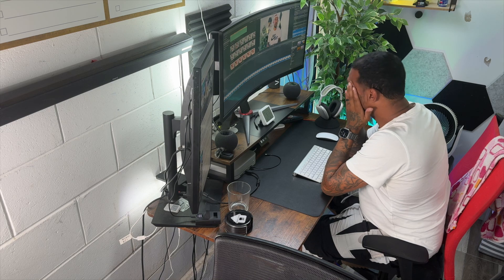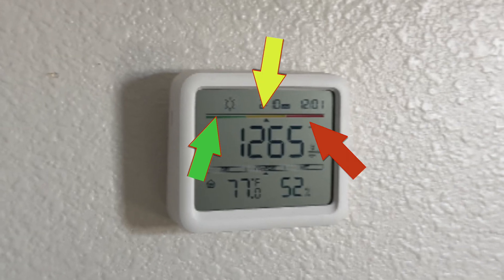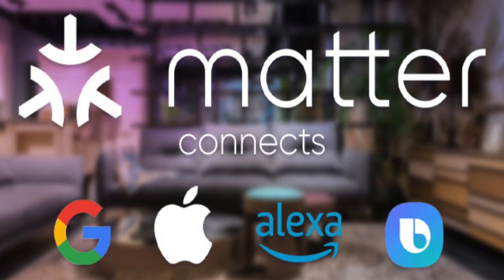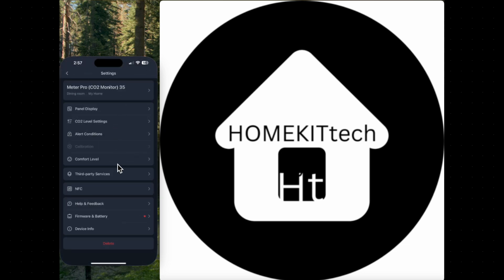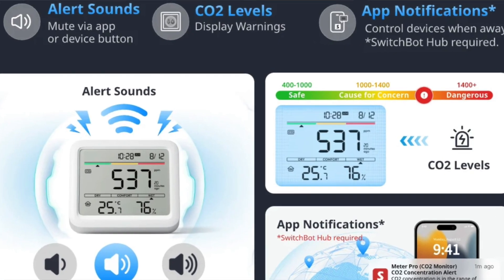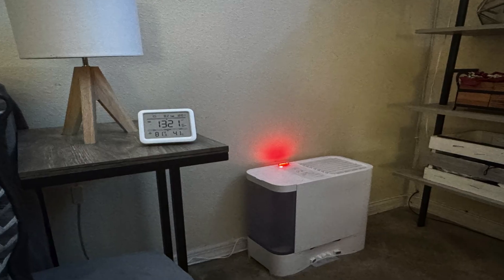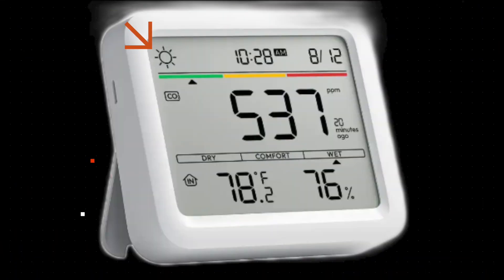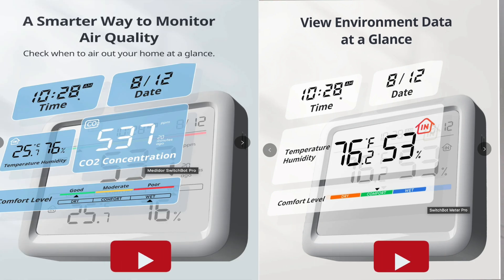switchbot METER PRO CO2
in this video we are going over the new SwitchBot Meter Pro co2 the first smart home sensor the tracks the co2 level in your home.

Product links:

Switchbot Meter Pro CO2: Amazon US:

Switchbot Meter Pro Amazon US:

▪️𝐒𝐎𝐂𝐈𝐀𝐋 ▪️

HOMEKITtechy 𝐞𝐚𝐫𝐧𝐬 𝐜𝐨𝐦𝐦𝐢𝐬𝐬𝐢𝐨𝐧 from links.